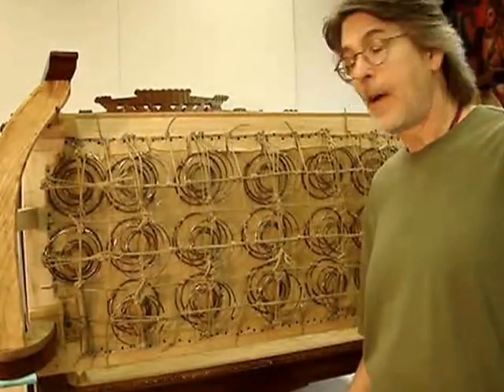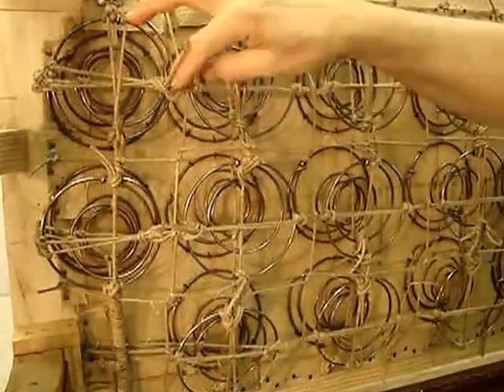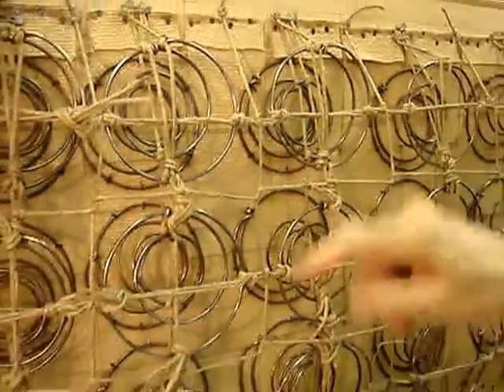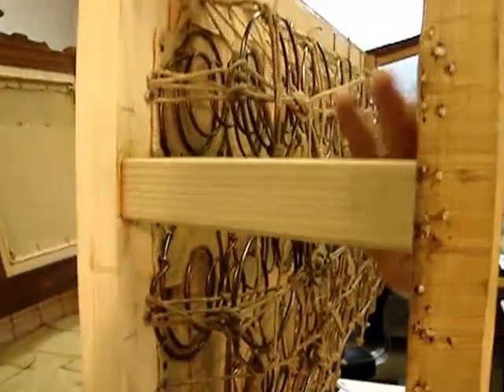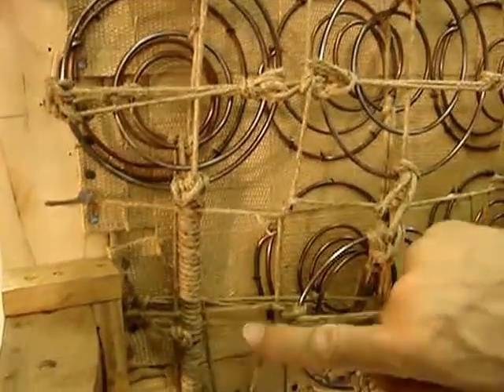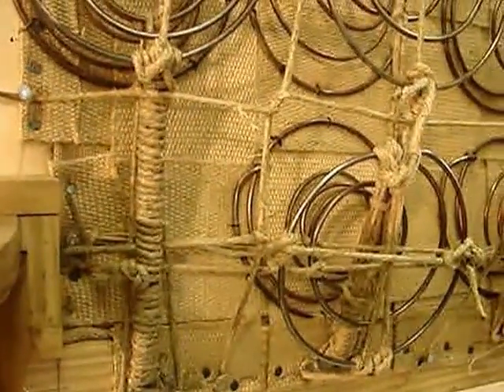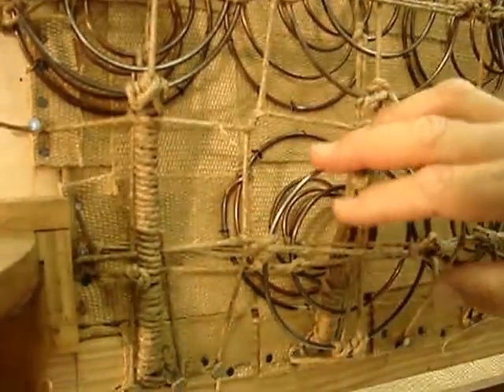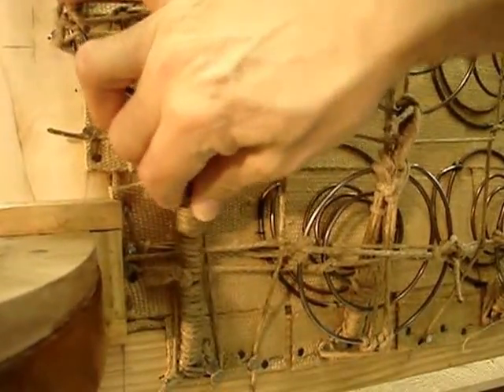EAST LAKE SOFA-BED BUILDUP #28 SEAT SPRING